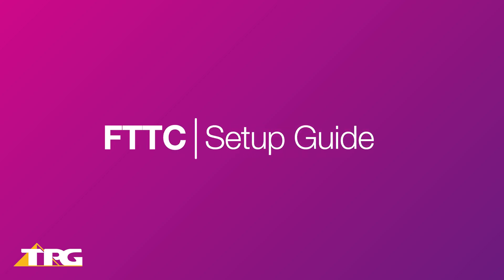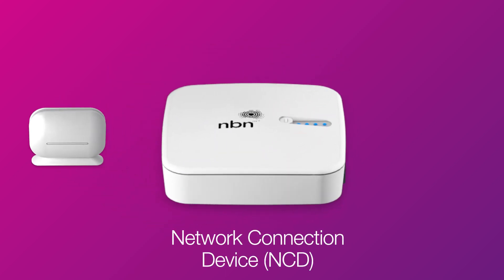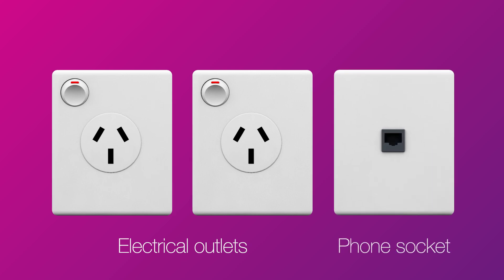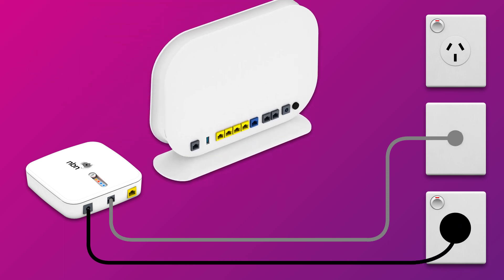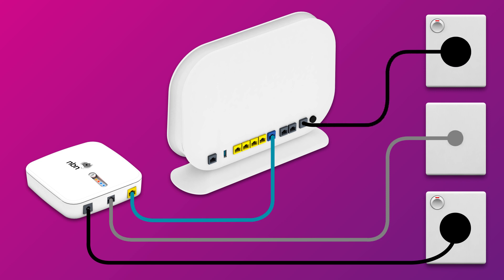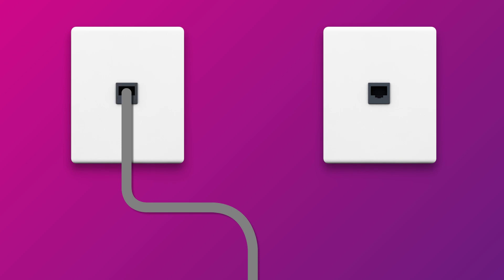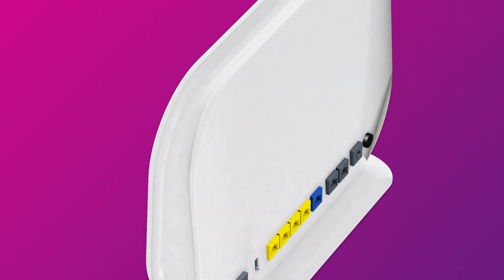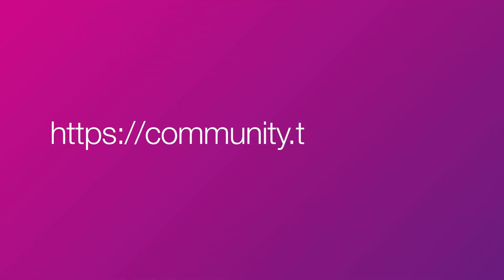TPG - Setting up nbn FTTC (Fibre to the Curb)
How to setup a TPG nbn FTTC (Fibre to the Curb) connection